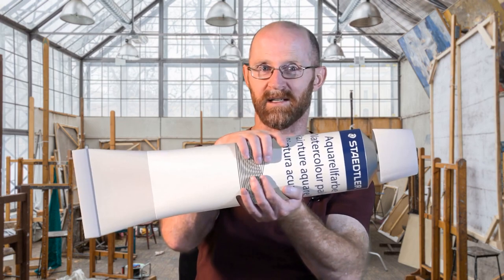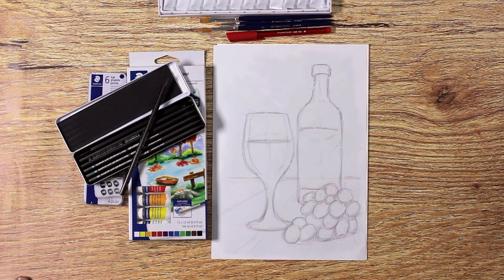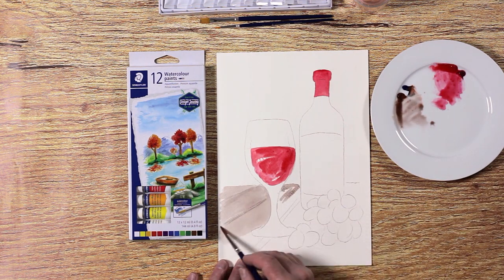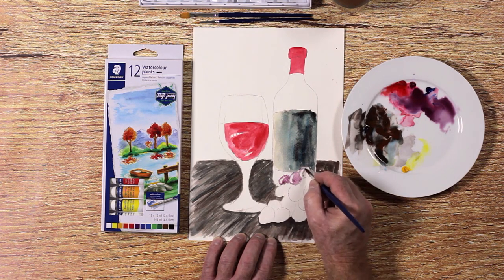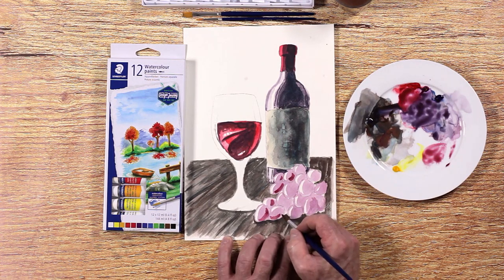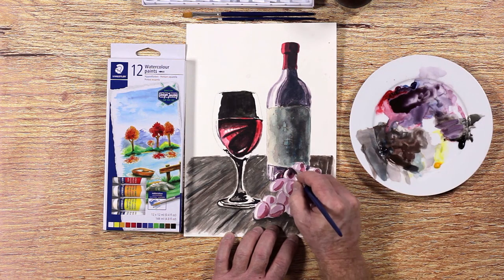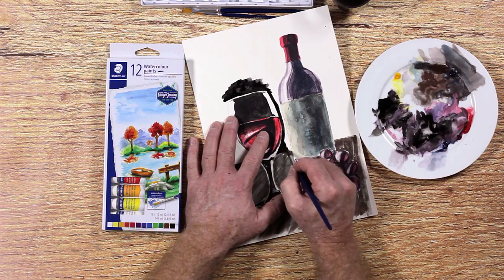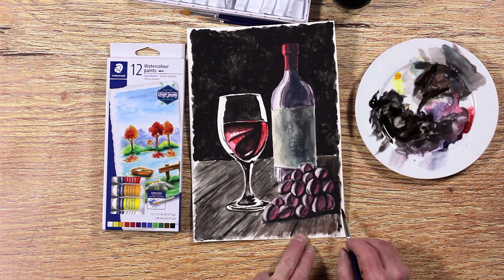STAEDTLER's Art Sessions with Riaan Marais: Episode 46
Join us for Episode 46 of STAEDTLER's Art Sessions with Riaan Marais.

In this session you will learn how to paint a wine bottle and wine glass using watercolour paint.